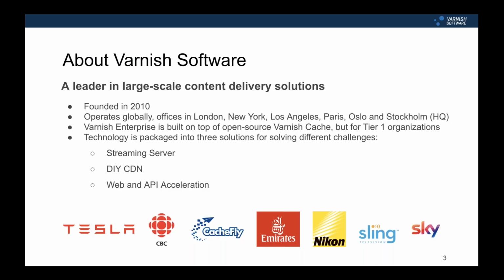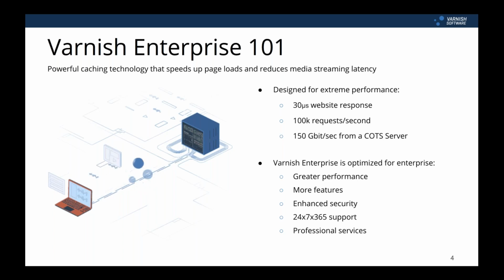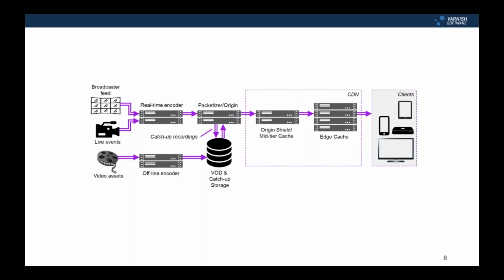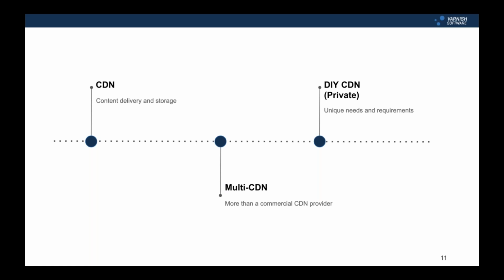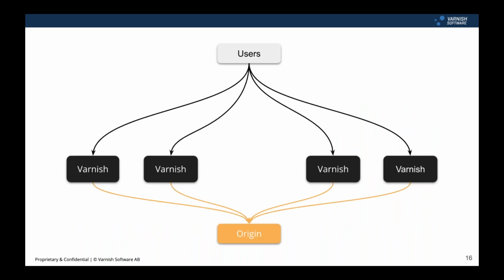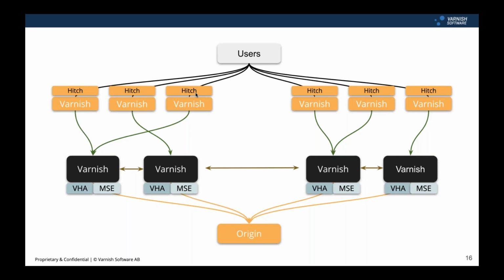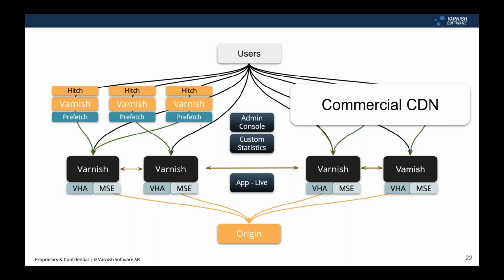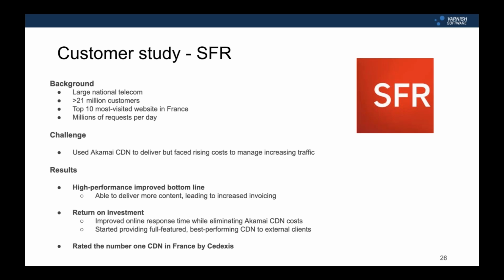Reduce CDN operating costs with Varnish DIY CDN | Webinar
Is high demand for content increasing your CDN costs, meaning budget has to be reallocated from other business functions?

Varnish DIY CDN helps enterprises control costs using pre-built, pre-optimized origin protection and edge-caching components. When added to existing CDN setups it can handle bulk traffic while protecting servers, to reduce costs and improve resilience while satisfying large audiences with high-fidelity content like VoD and OTT video.

During this webinar we will cover:
- What Varnish is and how it works
- Why a one-size-fits-all CDN approach doesn’t always fit everyone
- When to introduce a private CDN into your CDN setup
- Three ways Varnish DIY CDN can reduce operating costs
- How SFR uses Varnish DIY CDN for content delivery